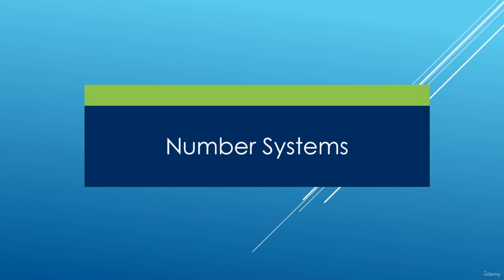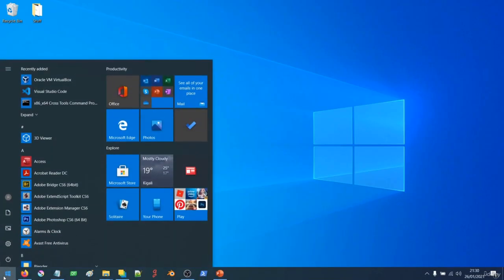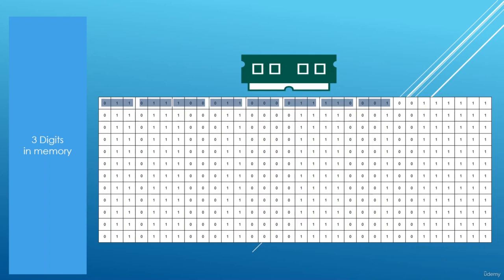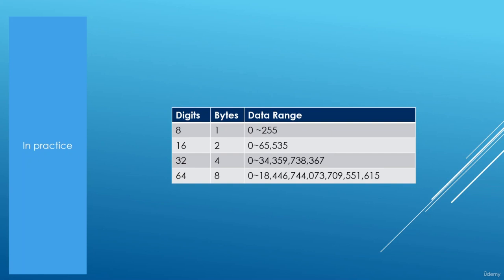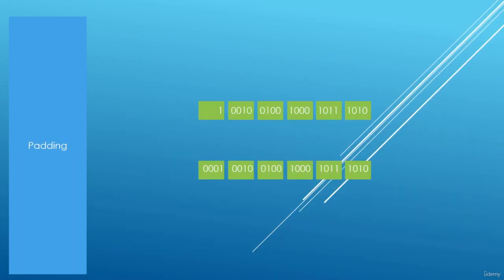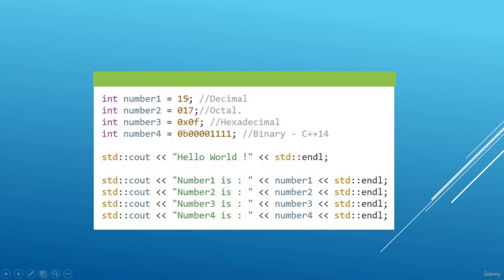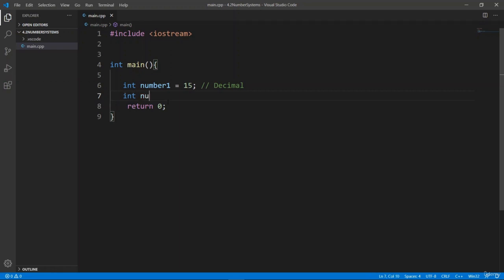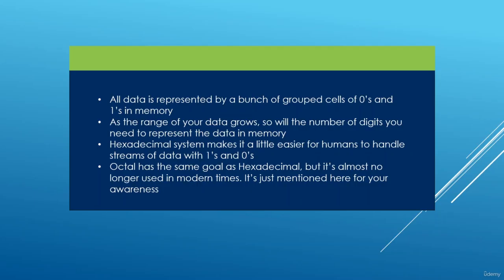002 Number Systems